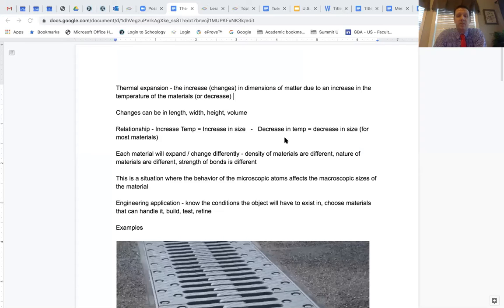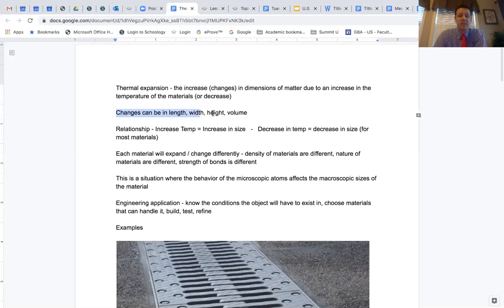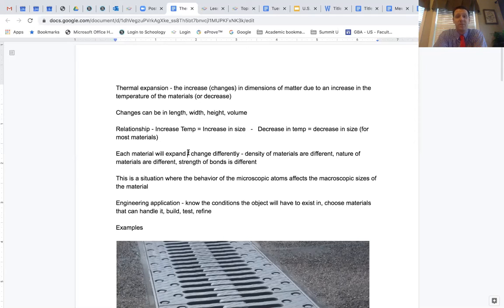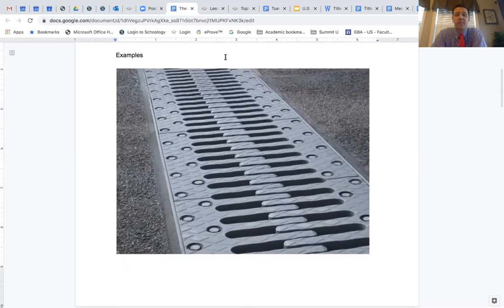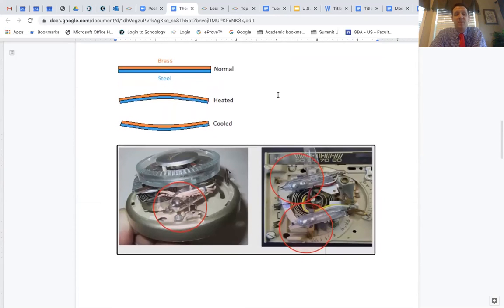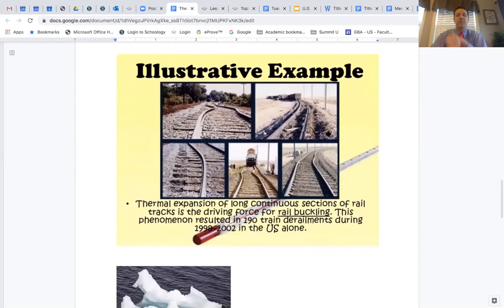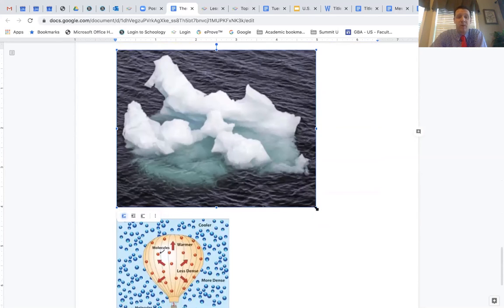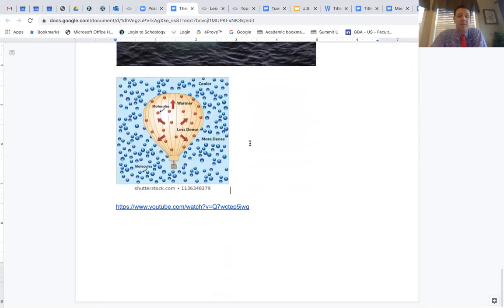Physics Thermal Expansion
Thermal expansion for CH 21-22